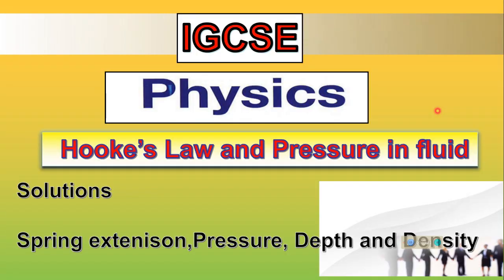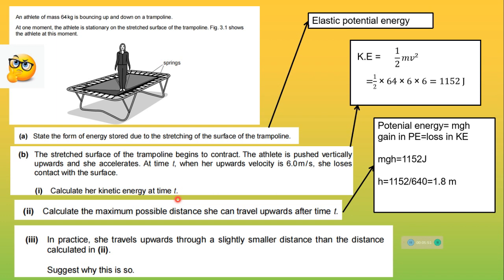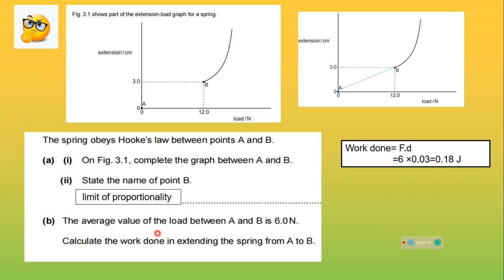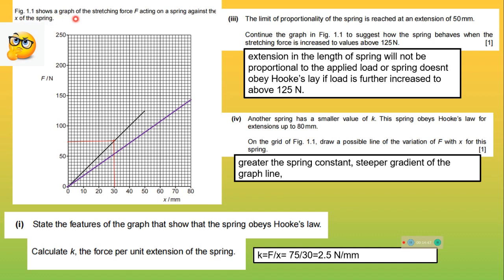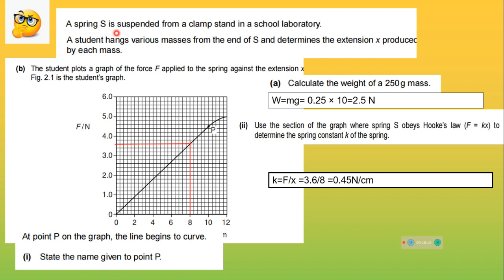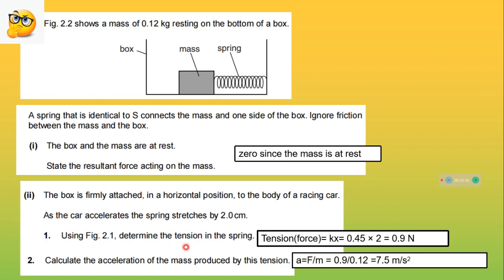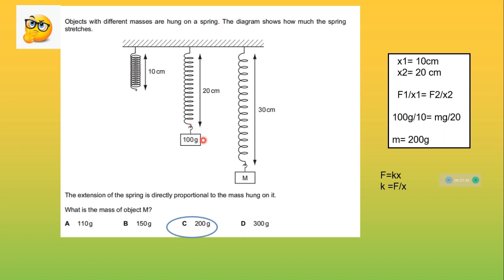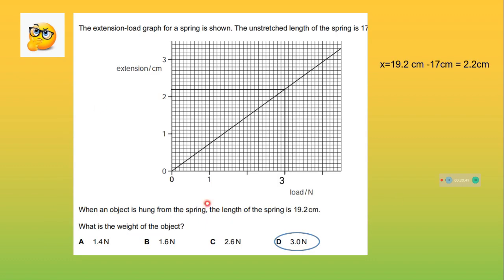hooke'slaw springconstant pressure physicsonlinetutoring pastpapers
Wave of Physics,
IGCSE Physics: Hooke's law, Spring Constant, Pressure in Fluid IGCSEPhysicsPastPapersolutions IGCSE 0625, AS and A level Physics, IGCSE 9702(2-1),
0:00 introduction of Topics covered
0:09 draw a graph of extension against load for a spring which obeys Hooke’s law
01:14 An athlete of mass 64 kg is bouncing up and down on a trampoline
03:39 The average value of the load between A and B is 6.0
05:35 Fig shows a graph of the stretching force F acting on a spring against the extension
07:49 A spring S is suspended from a clamp stand in a school laboratory
10:00 An experiment is carried out to measure the extension of a rubber band for different loads
10:53 Objects with different masses are hung on a spring.
12:05 The diagrams show a steel spring and a graph of its length against the load applied to it.
12:35 Two metal blocks P and Q have identical dimensions